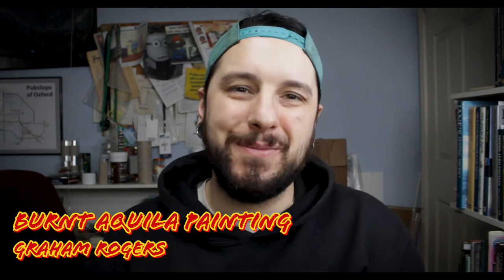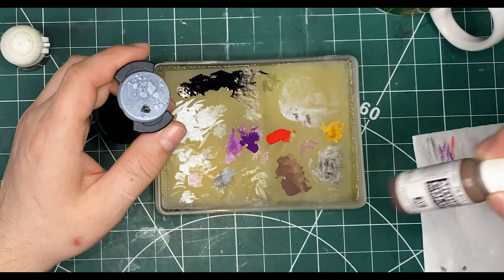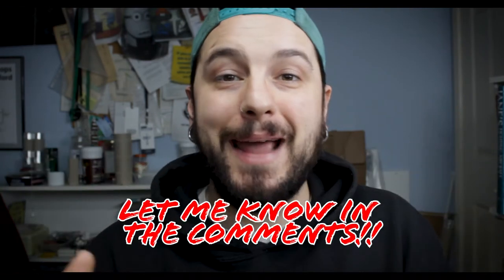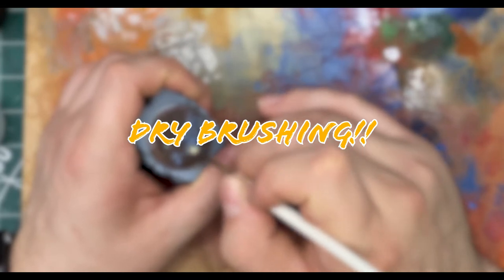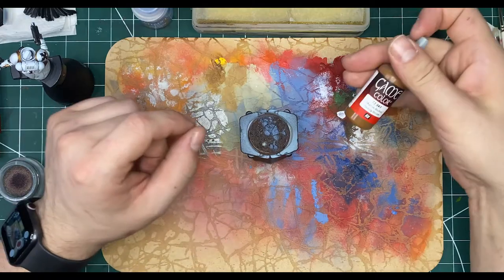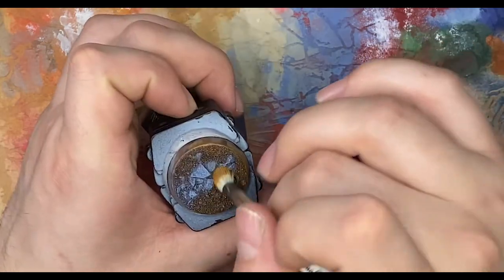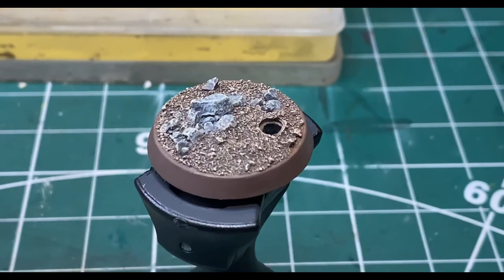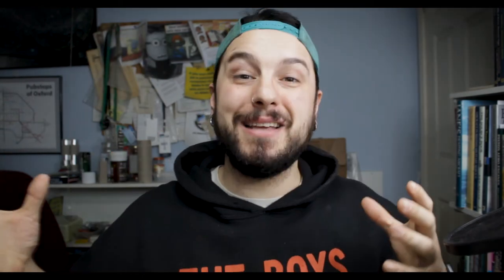HOW TO BASE WARHAMMER! Super Easy Miniature Basing!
Ive had a lot of people ask me recently How do you paint your miniature bases? So I thought it was time for a refresh to show you how easy Basing Miniatures can be!
How to base you Warhammer is a video that can help you with your painting hobby, and shows you that super easy miniature basing is possible!

Basing Warhammer, 40k and other tabletop game miniatures doesn't have to be boring or hard. in this basing video I go through these simple steps to create an effective easy base for your Warhammer, 40k or any other tabletop game!

Follow along with me as we paint this Warhammer 40000 space marine base with easy to do painting techniques like dry brushing and washes.
Honestly the hardest part is waiting for your miniature bases to dry! painting mini bases can be that easy!
A lot of people ask me how to base miniatures, I hope this video answers some of your miniature basing questions!

Burnt Aquila Painting is a Miniature painting and war games crafting channel. I paint and build miniatures and terrain for Warhammer, 40k, ages of sigmar, frostgrave, blood bowl, kill team, necromunda etc. Join me in my miniature painting journey!

LIKE AND SUB For more from Burnt Aquila!!